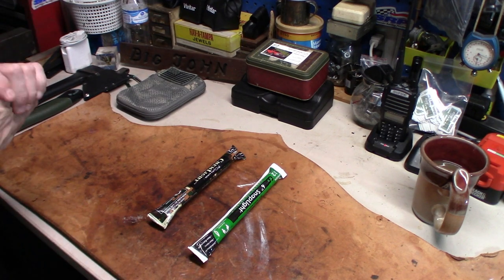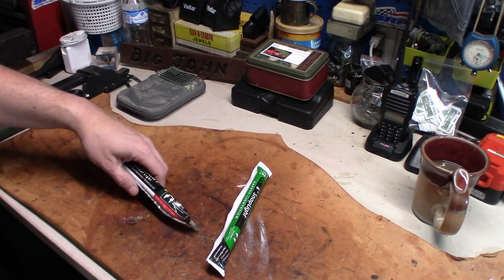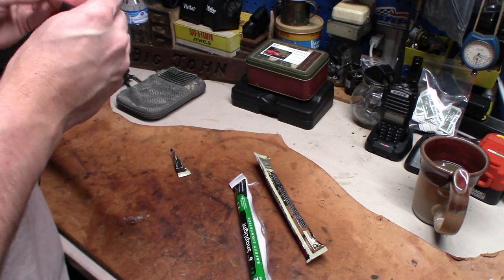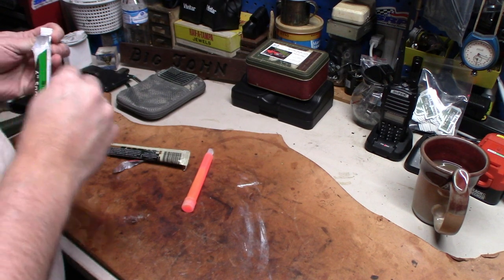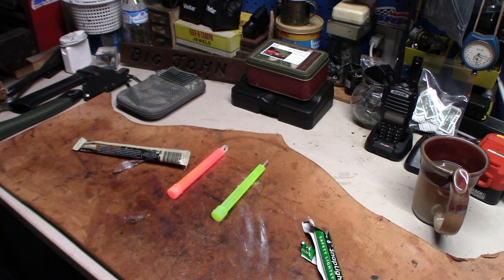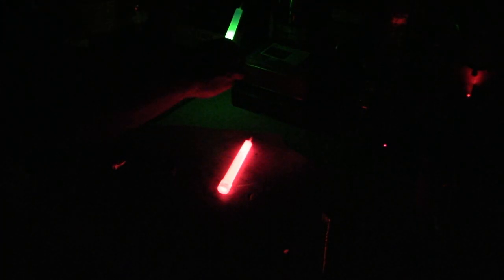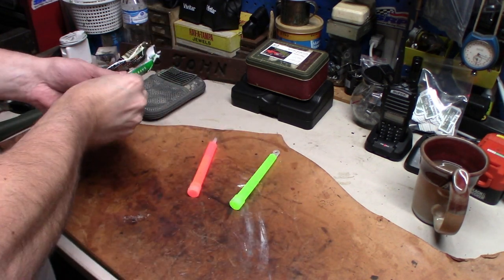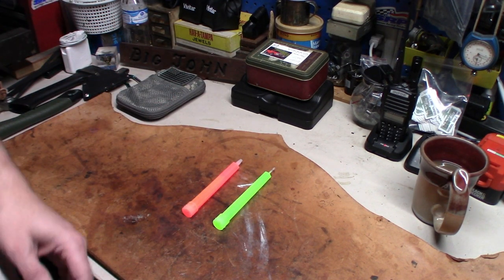Expired Chemlight Test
On this video we test expired chem lights to see if they still work. The results did shock me.

Link To Chemlights from Amazon